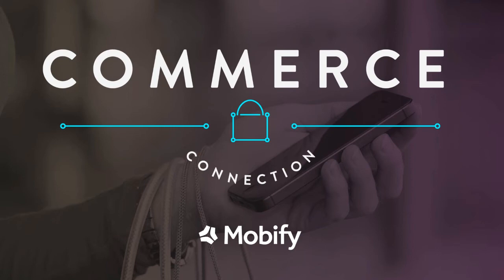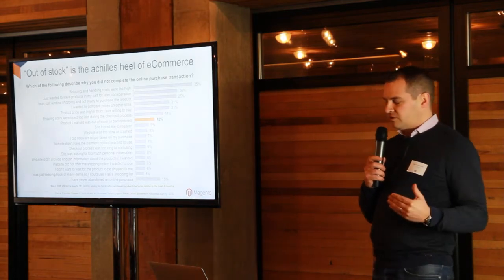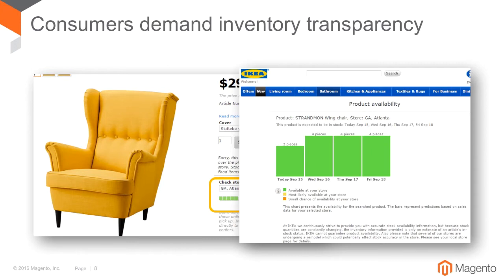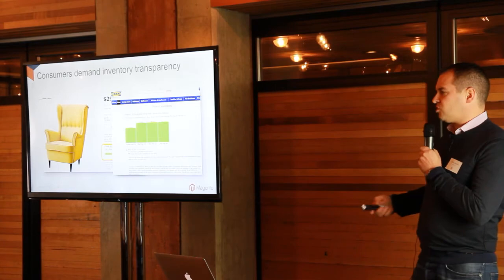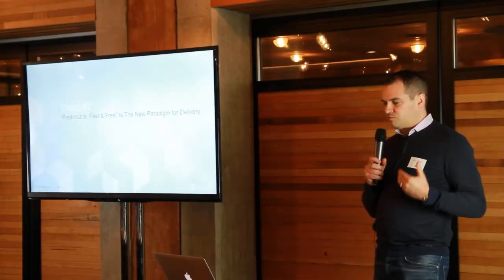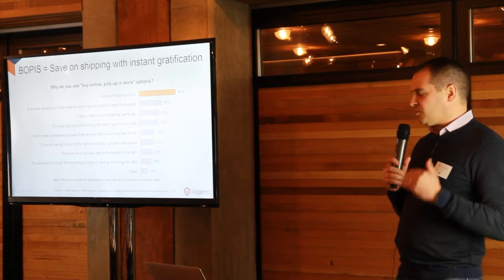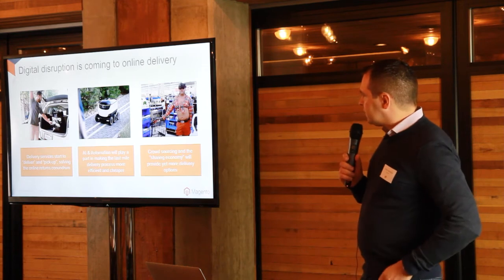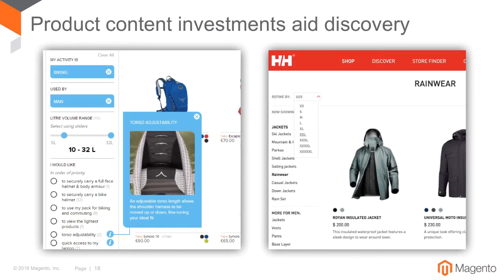Top 4 Ecommerce Trends in 2017 from Peter Sheldon